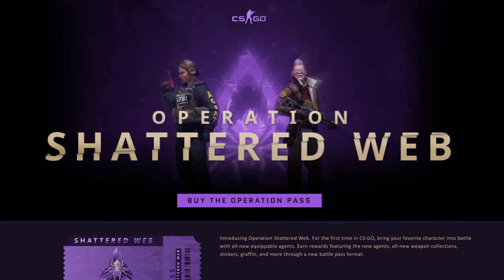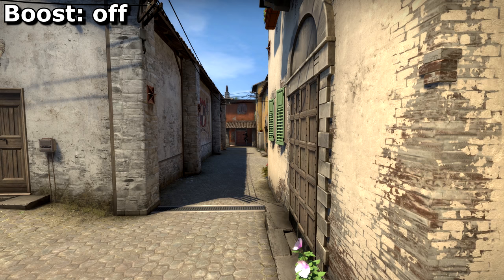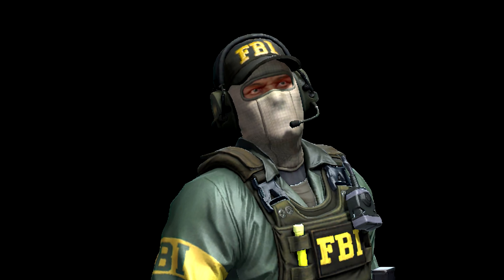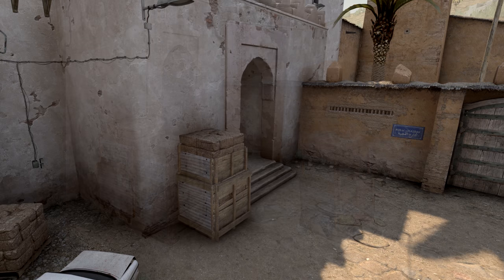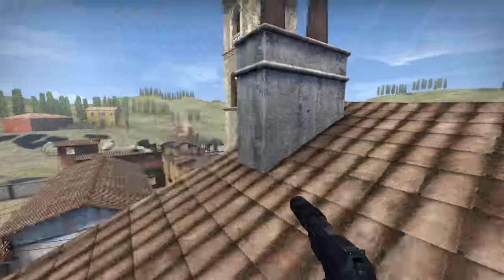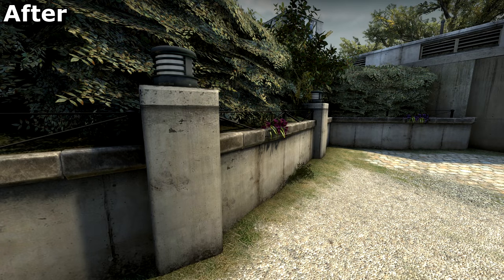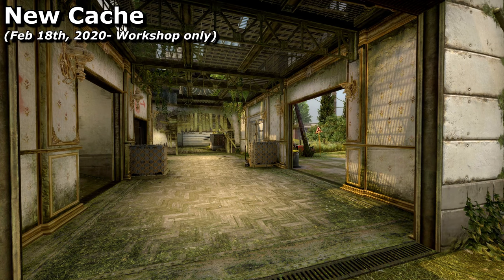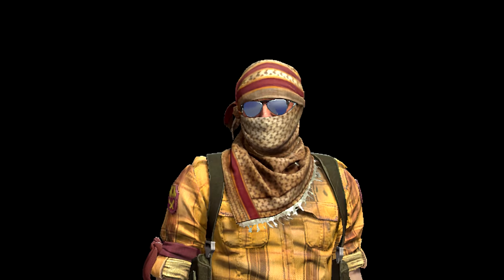CS:GO - THE Visibility Update [ASMR Edition]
A graphics option now makes character models stand out more against the background.
0:00 - Intro
0:20 - Boost Player Contrast option
1:19 - Character model updates
2:06 - Dust2 changes
3:33 - Inferno
4:33 - Mirage
5:14 - Overpass
5:51 - Train
6:01 - Cache
7:03 - Misc